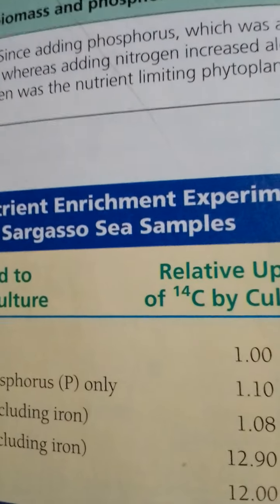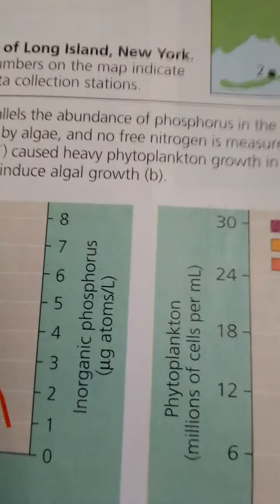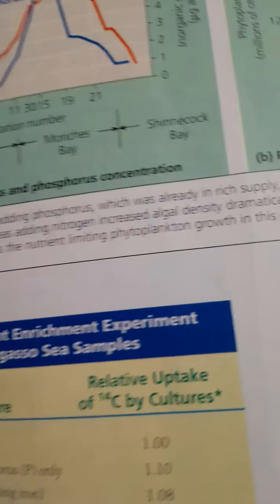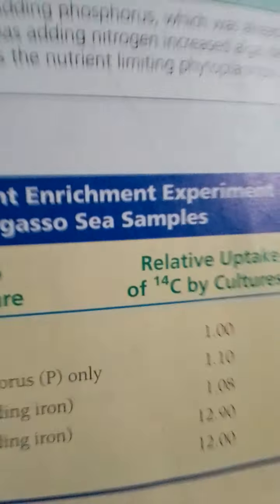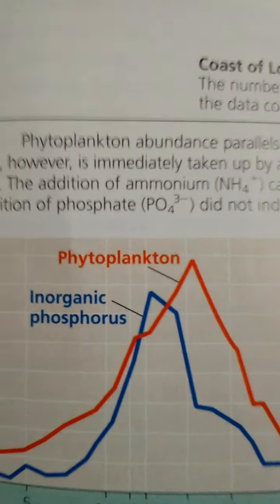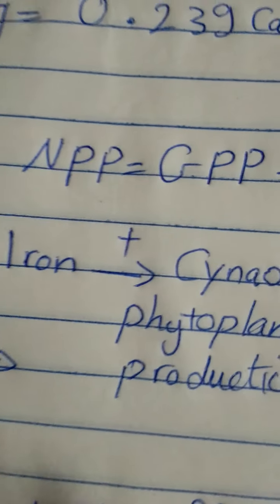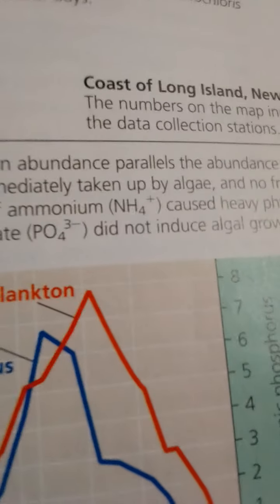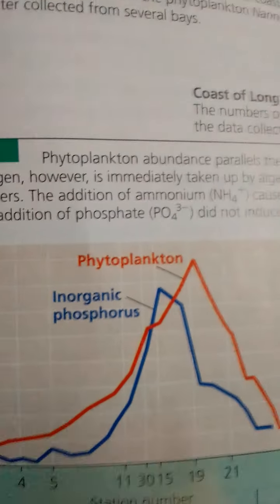biology (equatic marine)